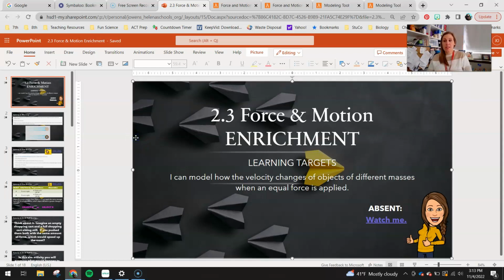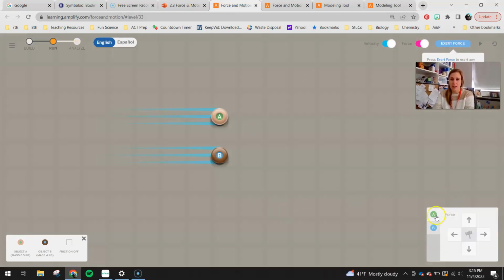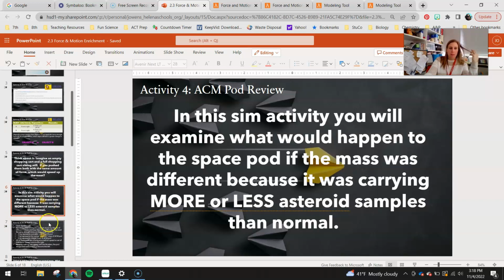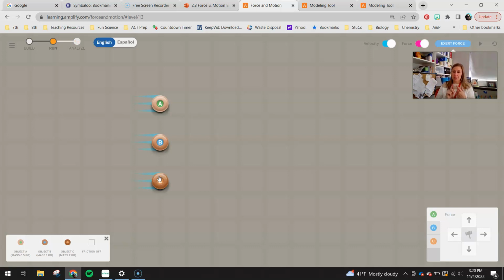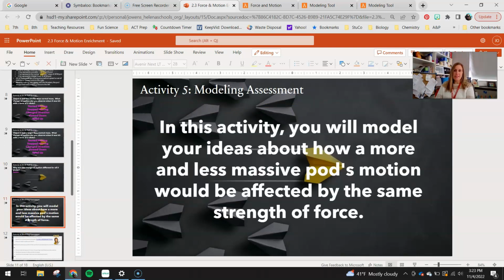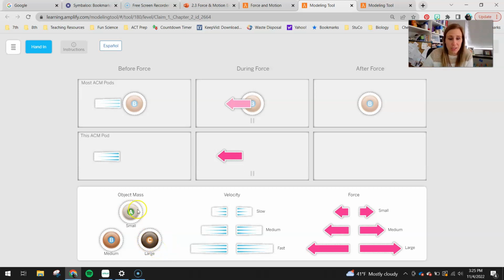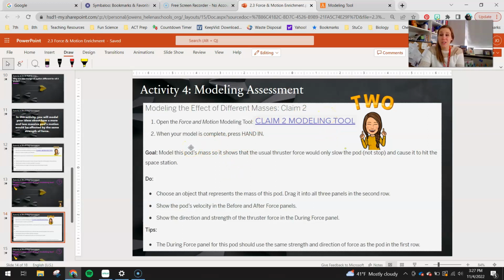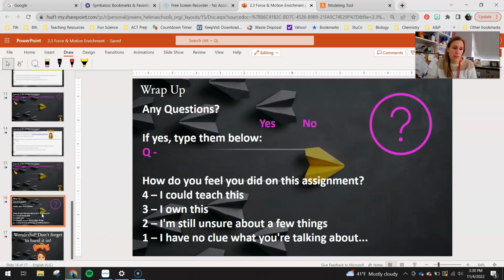2.3 Force Enrichment